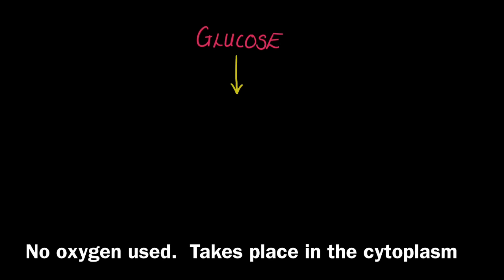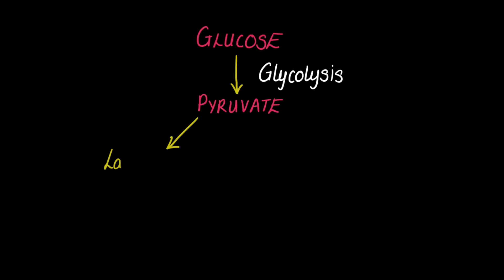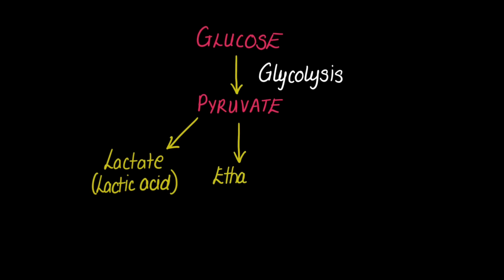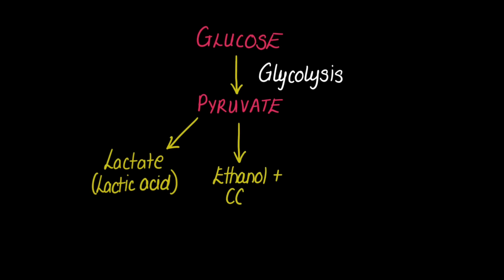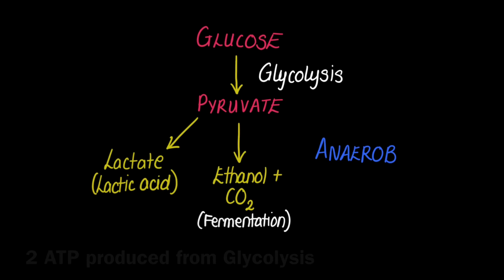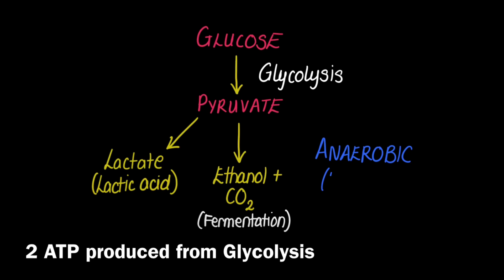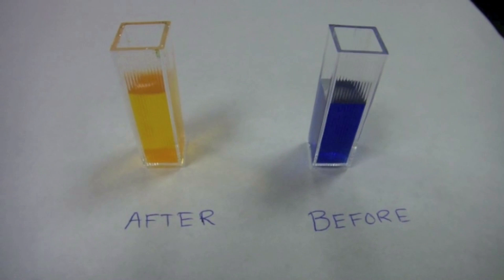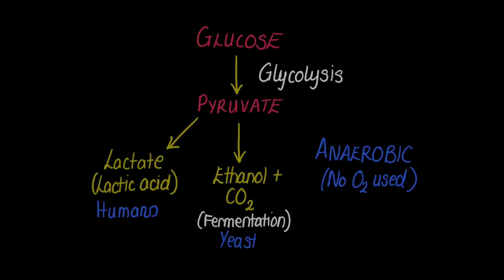2.8 Anaerobic Respiration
Anaerobic respiration give a small yield of ATP (2 ATP) from one glucose molecule.  It is essentially the process of glycolysis, splitting one 6-carbon glucose molecule into two 3-carbon pyruvate molecules.